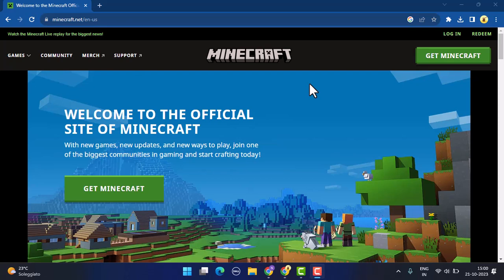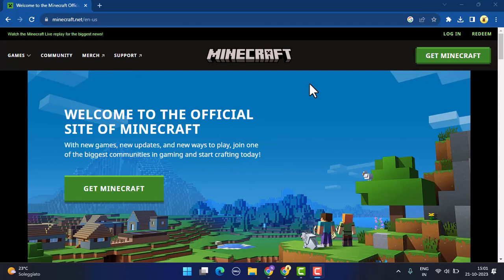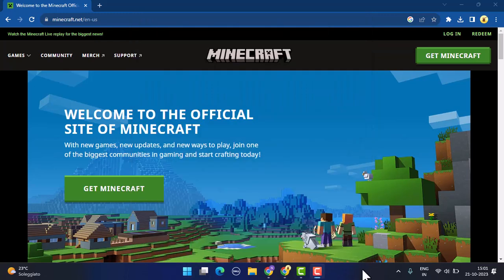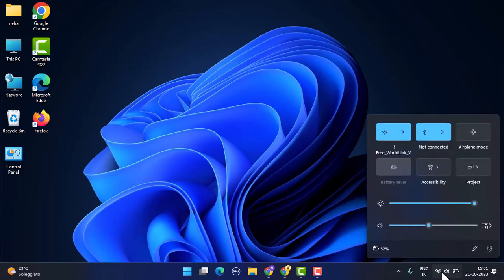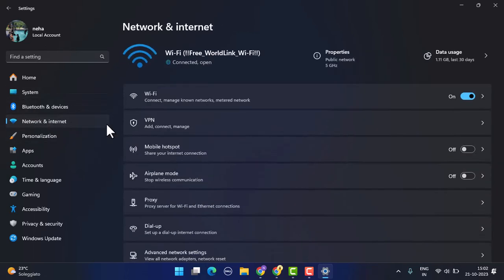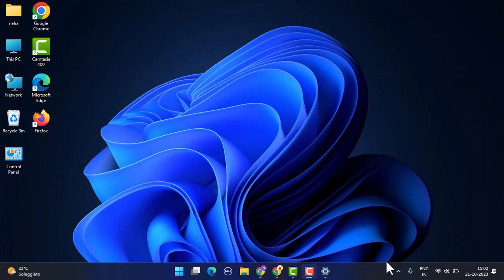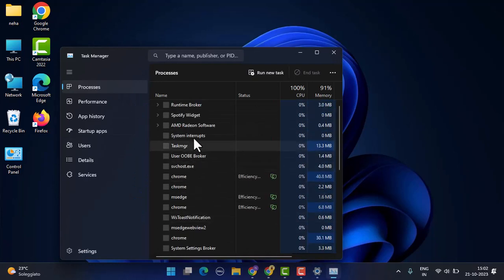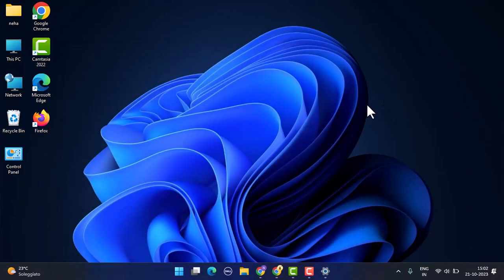How To Fix Minecraft Launcher Not Working - Fix Minecraft Launcher Update Not Opening !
This video guides you in an easy step-by-step process to fix minecraft launcher not working.

Chapters / Timestamps
0:00 Intro
0:20 Fix Minecraft launcher not working
2:08 Outro